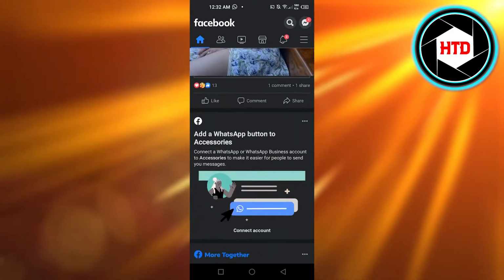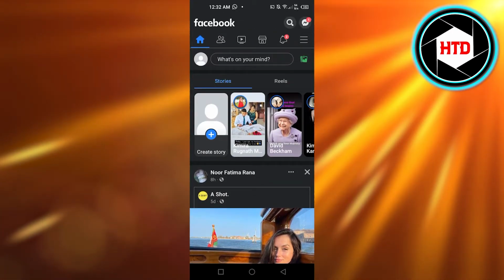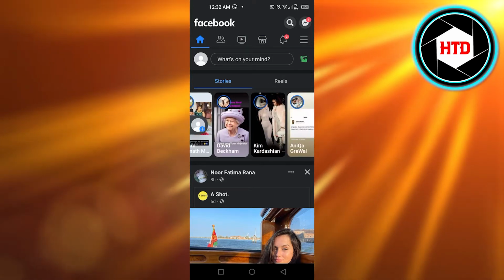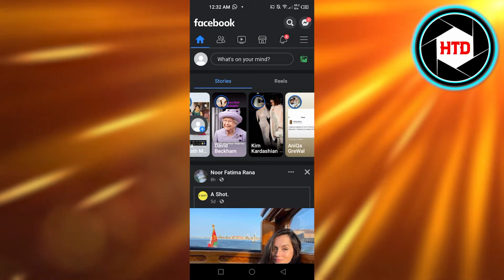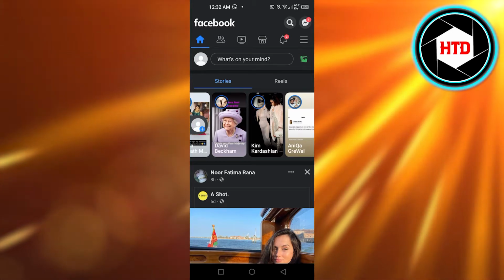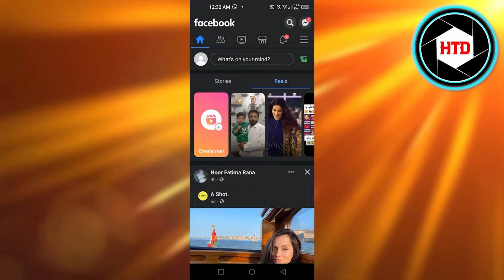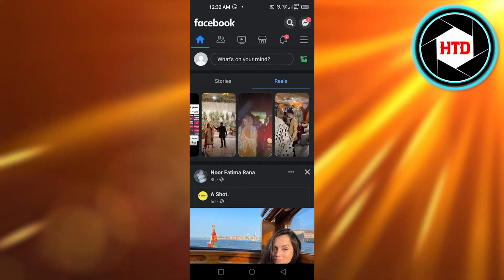How To See Your Friends Reels On Facebook - Quick And Easy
Learn How To See Your Friends Reels On Facebook. It is really easy to do and learn to do it in just a few minutes by following this super helpful tutorial to get a better understanding of everything.